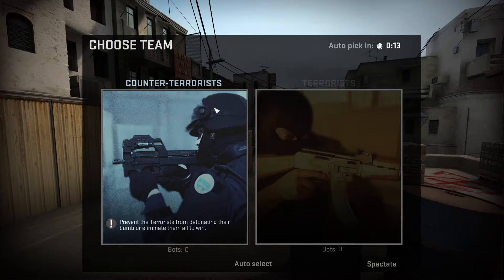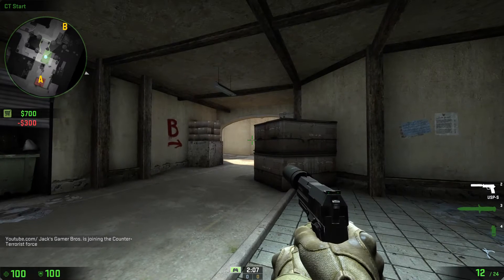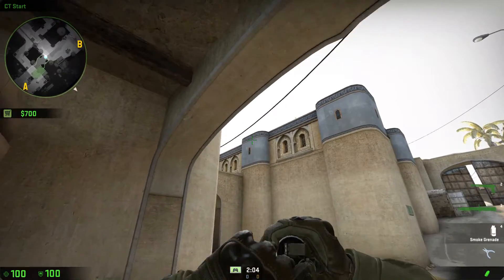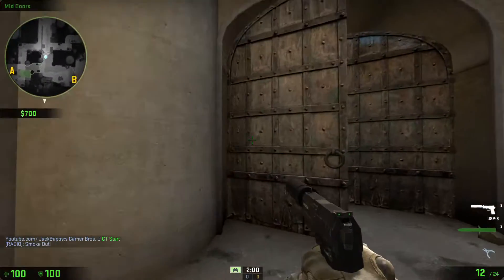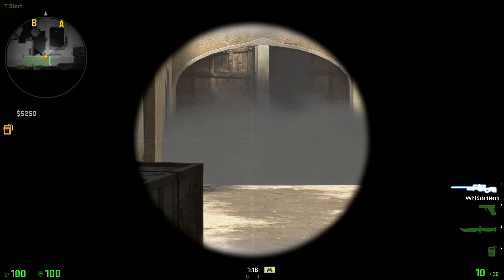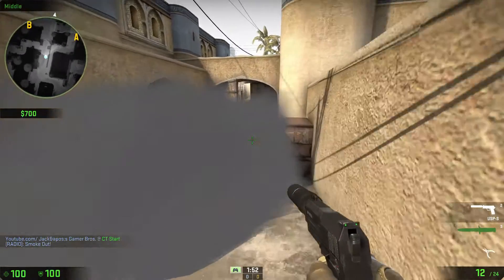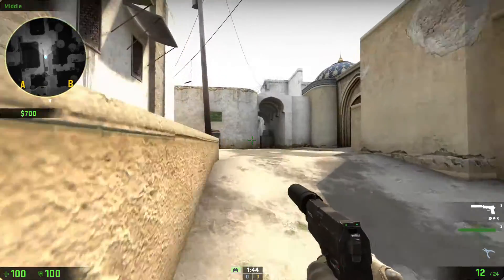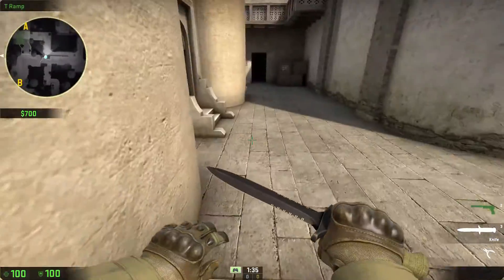A Really Useful de_dust2 Smoke!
This helped me when I was getting caught by AWPers!